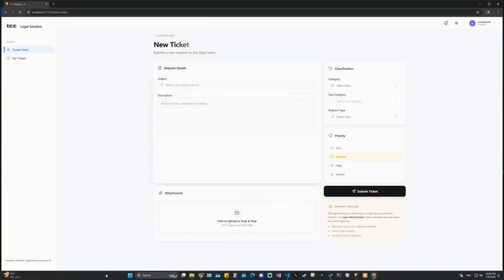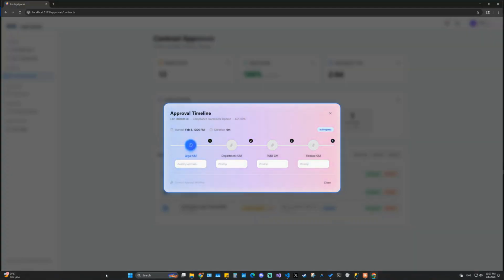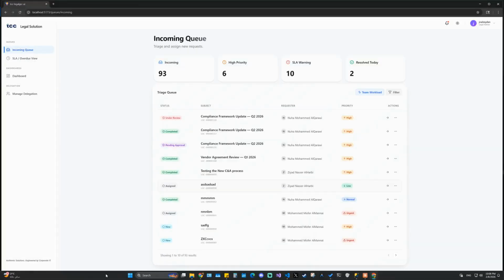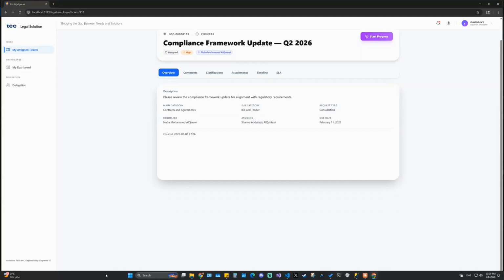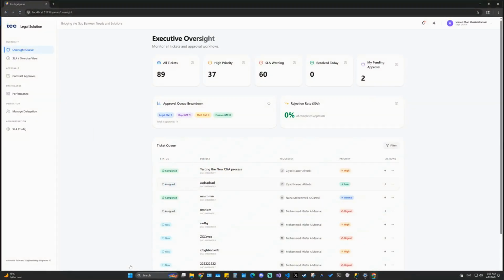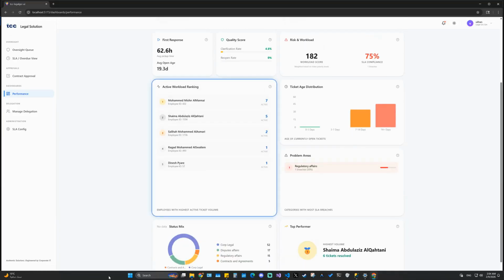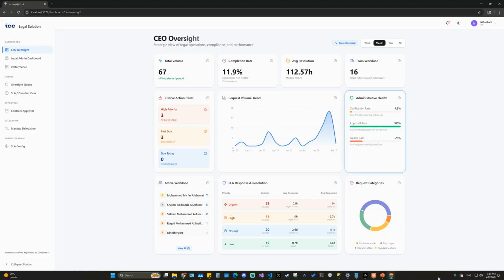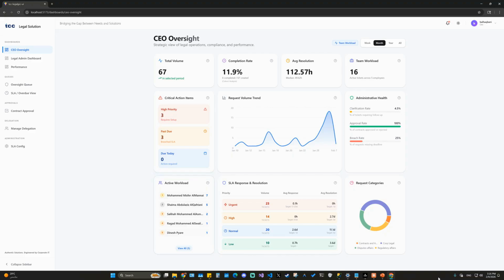Legal & GRC Solution - General Overview